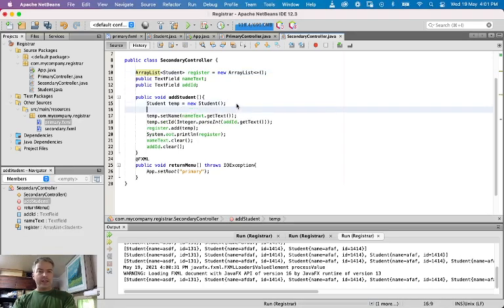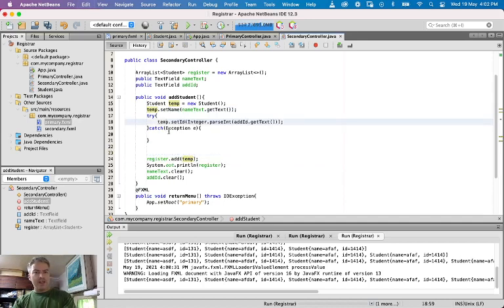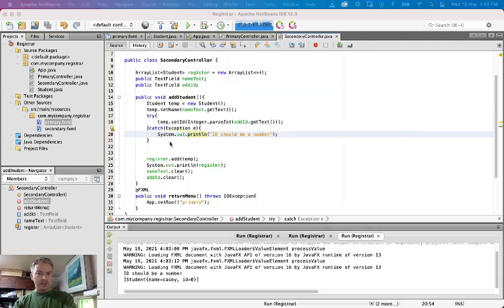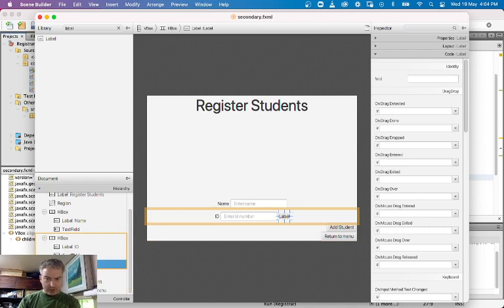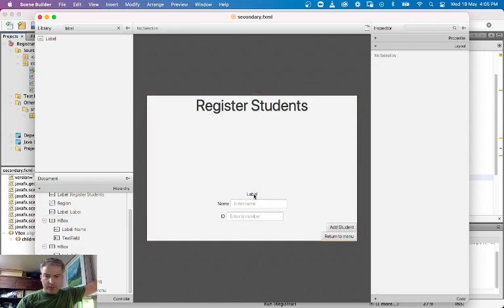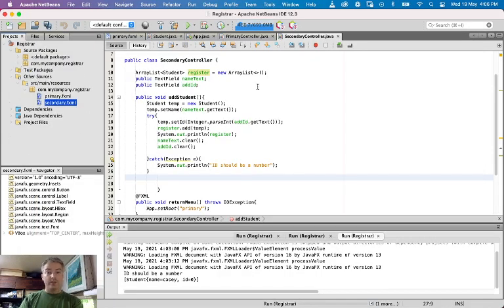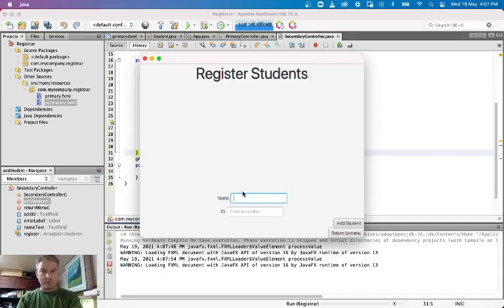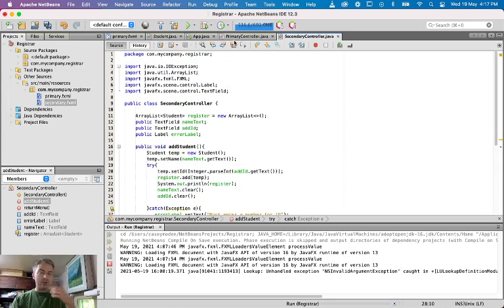GUI - 6 - Data validation